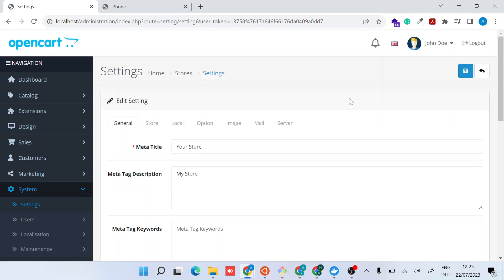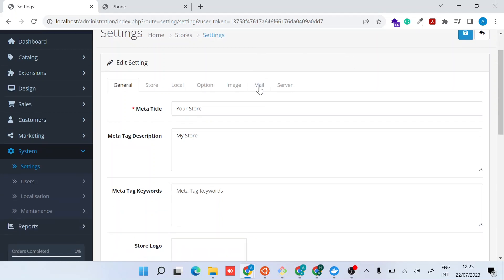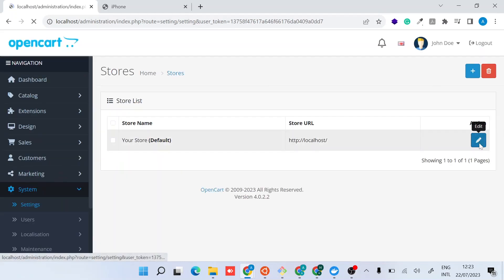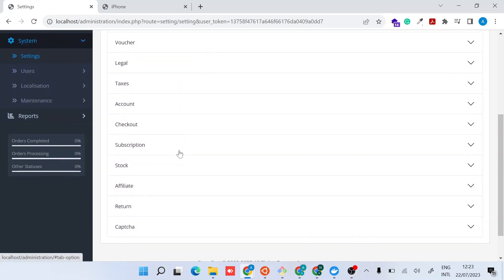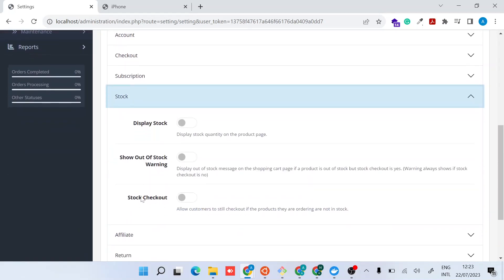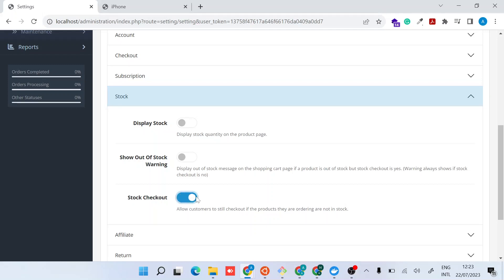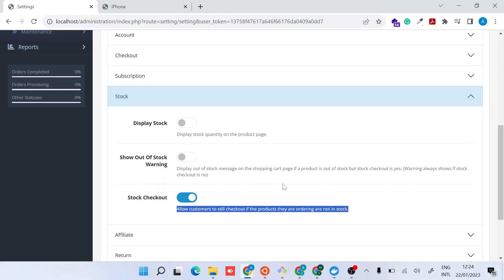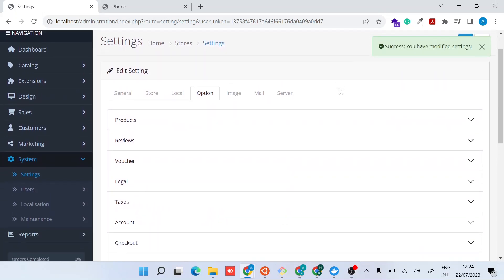OpenCart 4x Allow out of stock products to checkout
Allow customers to still checkout if the products they are ordering are not in stock.